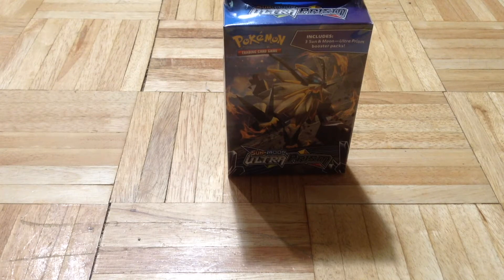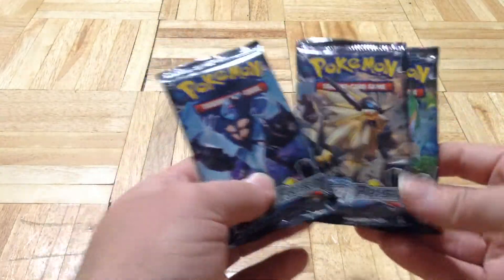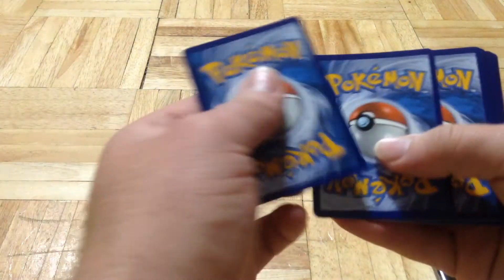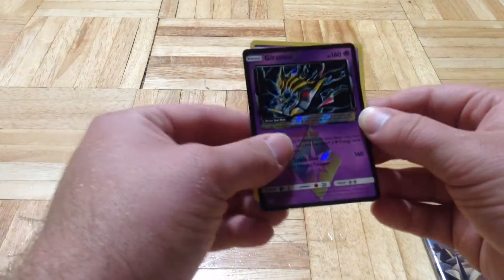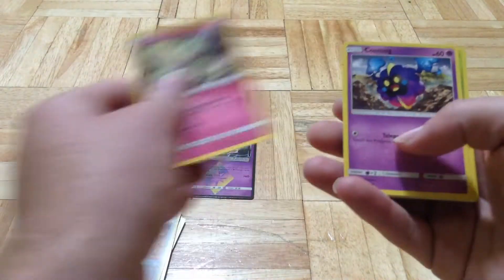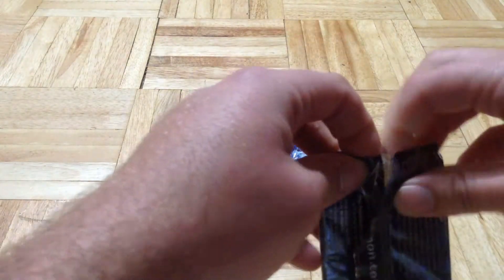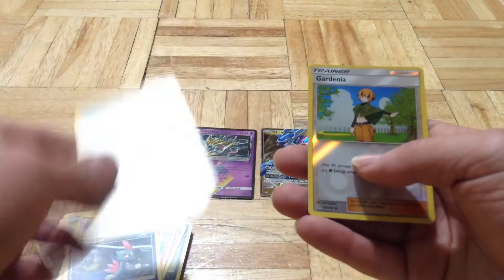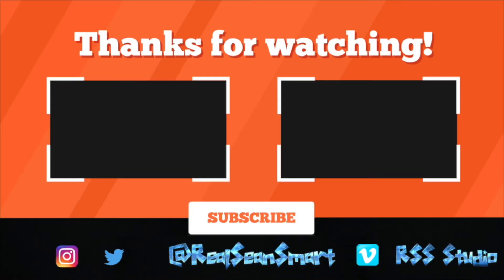Pokemon: Ultra Prism (Opening 3x Booster Packs)